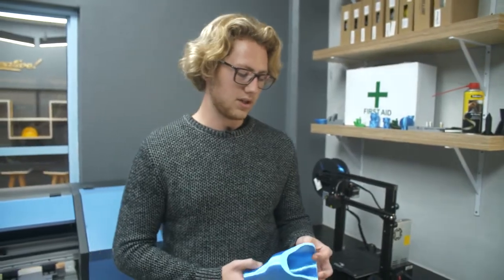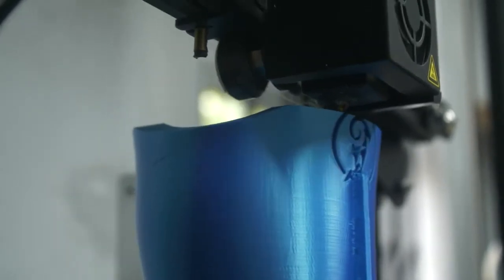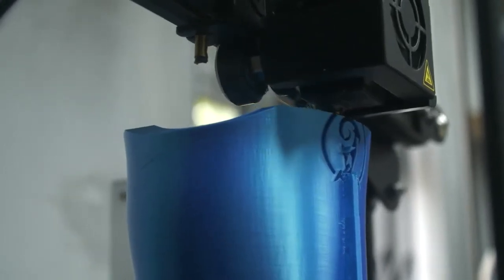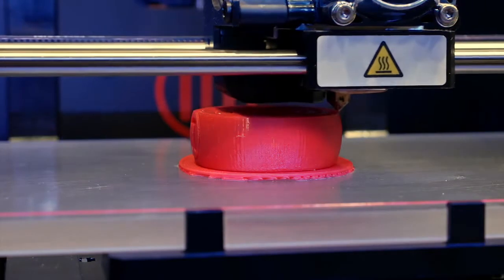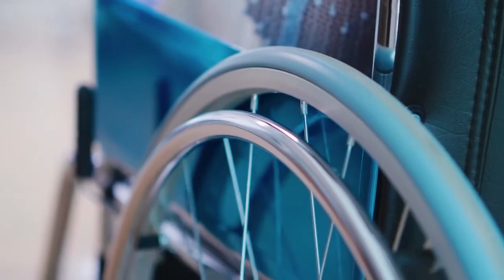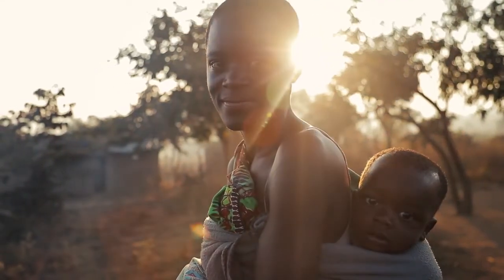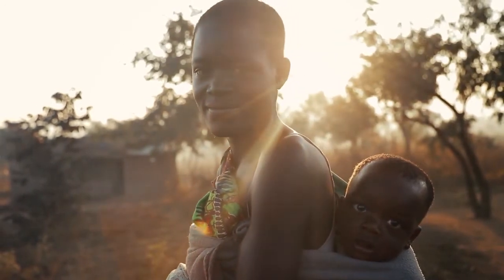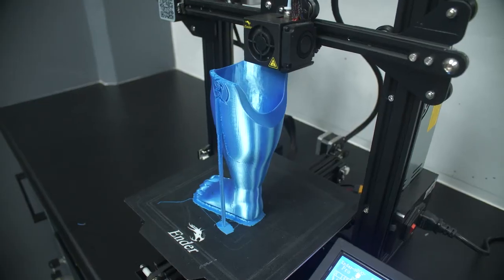Ocram O&P interview with Innovate Durban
Ocram O and P and Ocram Mobility Foundation is a specialist startup and Non Profit in the field of Additive Manufacturing and Medical Orthotics and Prosthetics with the aim delivering on a sustainable goal to ensure growth through Africa.